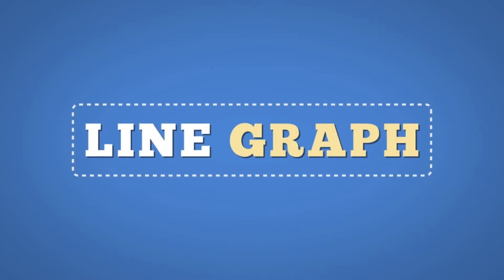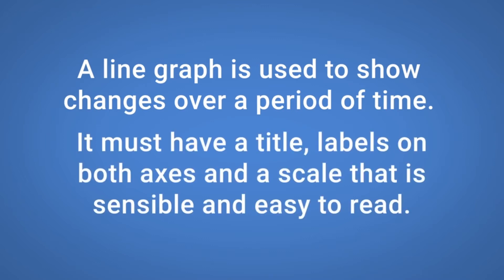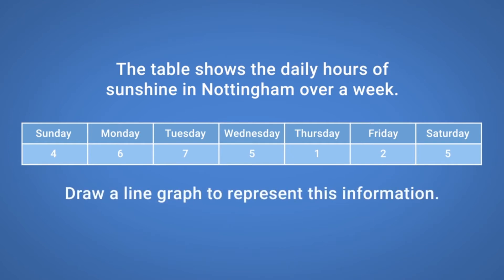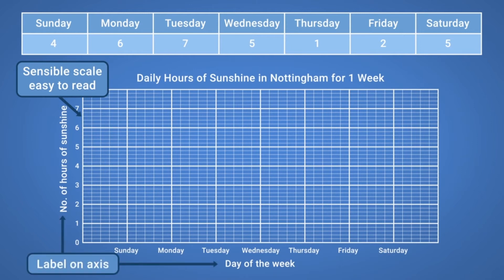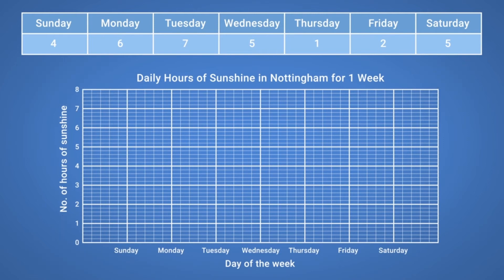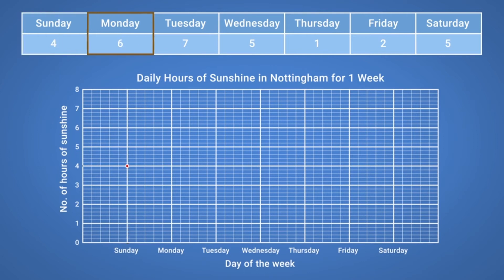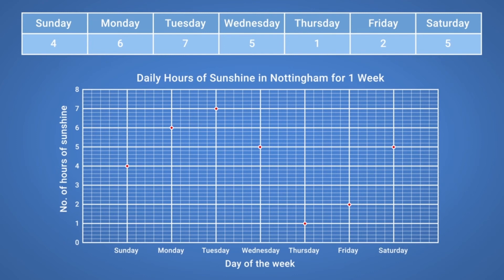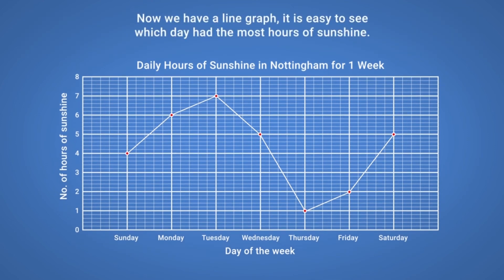Line Graphs - Functional Skills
A short clip from our Functional Skills Learning Resources explaining how to use line graphs.